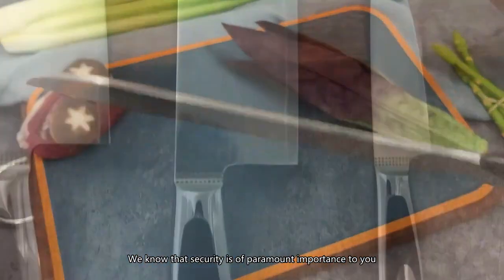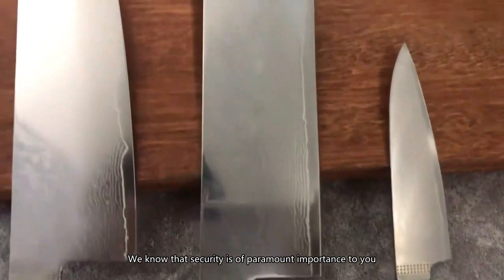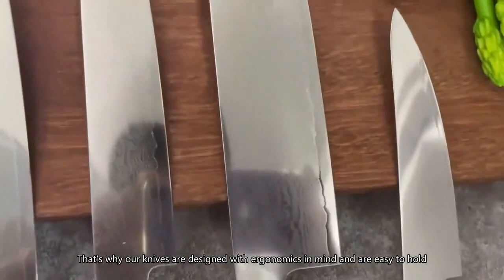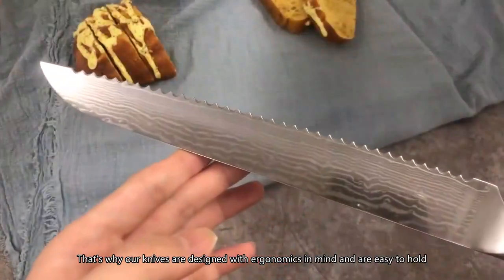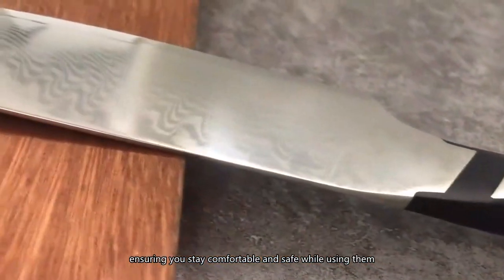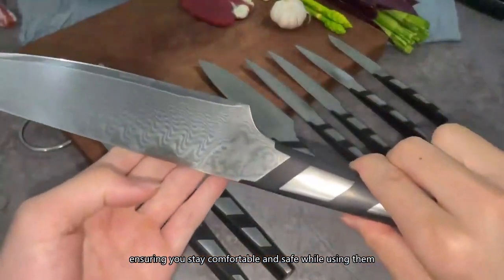Wholesaler,damascus knife in uk,damascus knife good, individualized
ylfKnifeSupplier Co., Ltd.
Customization Custom-Made
customized
custom order
private label
Personalization
individualized
 Factory
 Manufacturer
Supplier
 Company
 Wholesaler
China
est
Good
High Quality
 High Grade
Cheap
cheapest
 Price
 Wholesale
 Price
butcher knives near me
paring knife bed bath beyond
what are damascus knives made of
kitchen knife for self defense
damascus knives made in usa
440 stainless steel knife
steak knives 10
5 top steak knives
scimitar sword history
where to store knives in kitchen
damascus knife in uk
bread knife 1 inch
folding chef knife
chef knife with holes
steak knives ireland
kershaw damascus knives
what knife set does hell's kitchen use
how to store damascus knives
bread knife 3cm
tourne knife main purpose
rocking cleaver knife
why carry a knife everyday
uk santoku knife
global 3.5 paring knife
damascus knives wholesale pakistan
nakiri kitchen knife
what is the best damascus knife
kitchen knife under 100
a knife used for general purposes
real damascus knives
alaska damascus knives
kitchen knife price
wood carving knives set
can you sharpen damascus knives
damascus steel designs
real damascus steel kitchen knife
chef knife 70/30
kitchen knives professional grade
kitchen knives for sale near me
damascus knife cost
damascus knife 3 inch
chef knife edge angle
23 cm chef knife
is damascus knife good
where to buy kitchen knife
meat carving knives
damascus steel durability
carving knives europe
uk kitchen knife ban
chef knife and sharpener
the best filleting knife
kitchen knife techniques
cheese knife in french
damascus knife blanks made in usa
chef knife with cover
damascus knives for sale cape town
paring knife for arthritic hands
damascus knives texas
1953 coronation bread knife
damascus knife 9